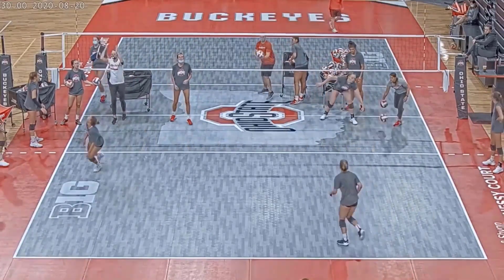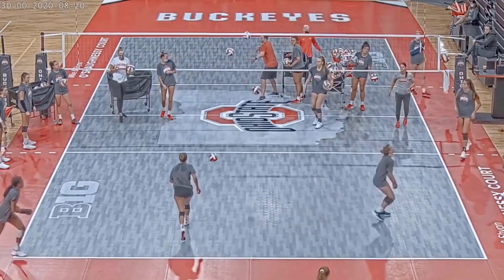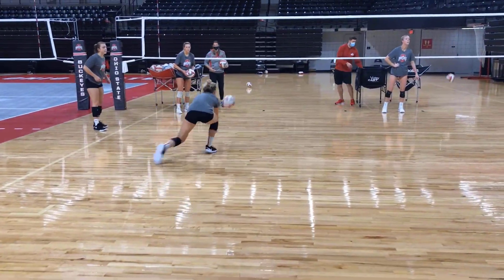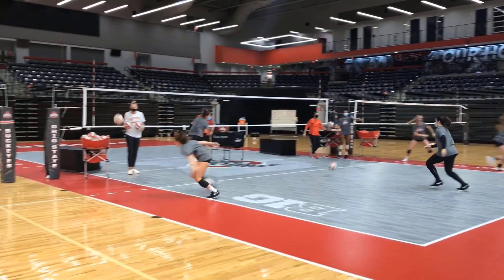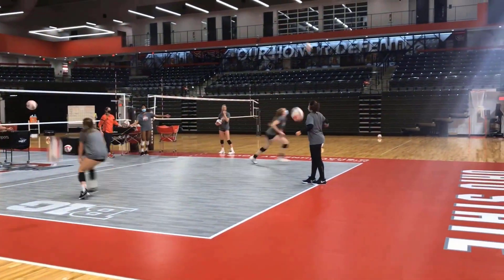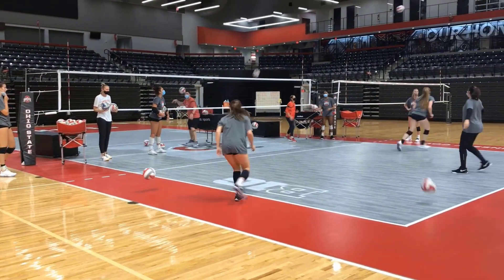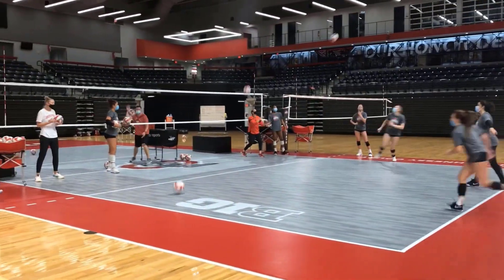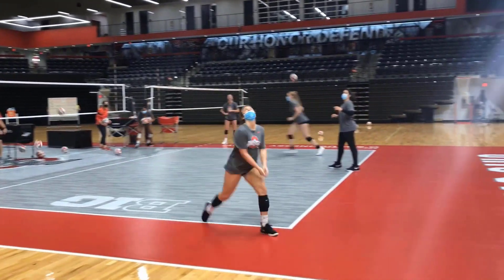PM24 RR ETOW 15 Palmetto